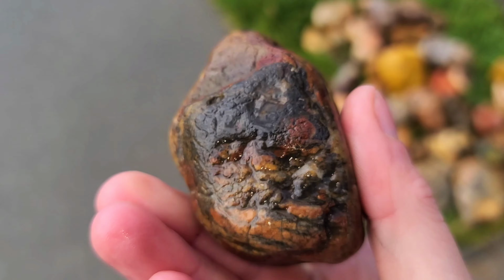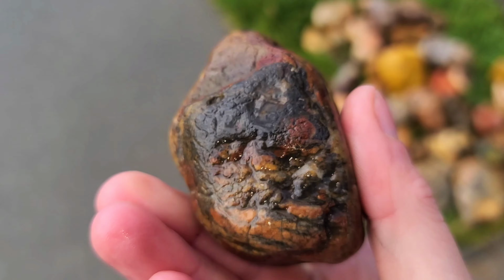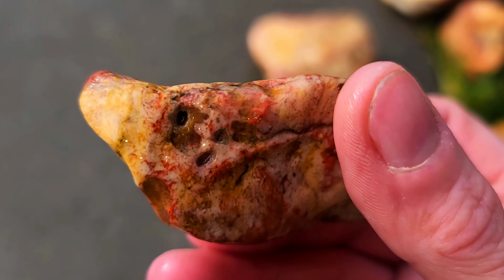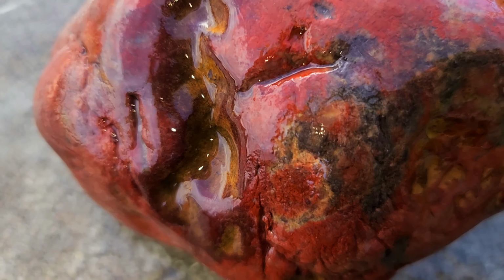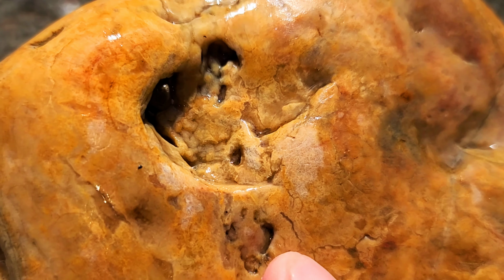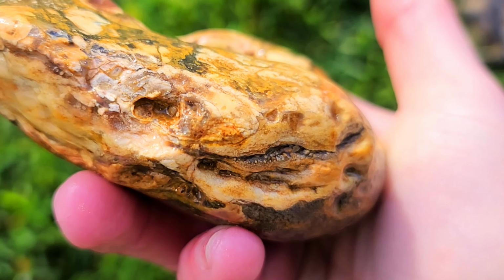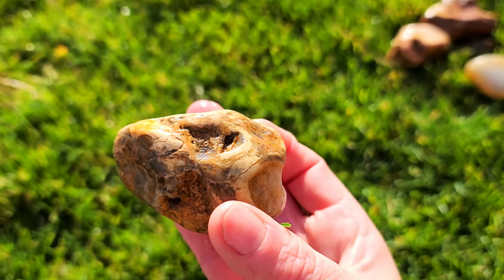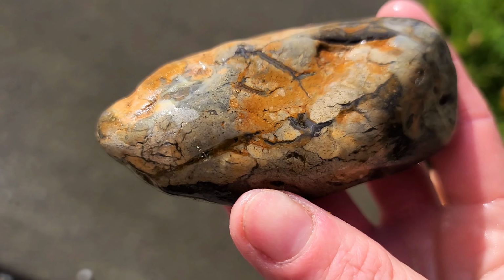A Close Up Look at Jasper Agate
Have you heard a rock being referred to as a Jasper Agate? Or a Jasp-Agate? What on earth is a Jasper Agate? Simply put, it's a rock that contains both Jasper and Agate. Agate and jasper are both essentially quartz with much, much smaller crystal size. It's a very loose definition with a ton of variations. The Jasper may be different colors or patterns. The agate may be colored, dendritic and/or banded with different kinds of fortifications. It's the best of both worlds in my book! The Jasper and Agate combination rocks I collect in Montana are often very colorful and striking in appearance. In this video I clean off a nice collection from a recent rock collecting trip.